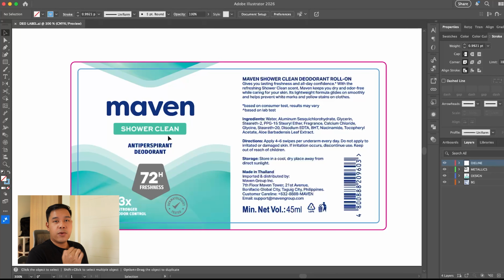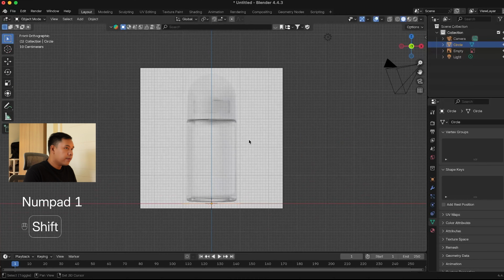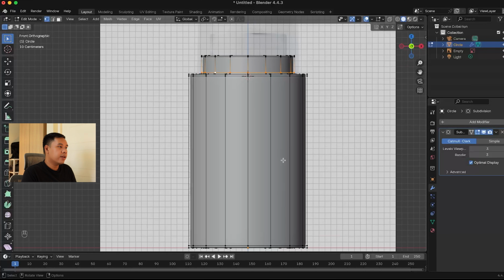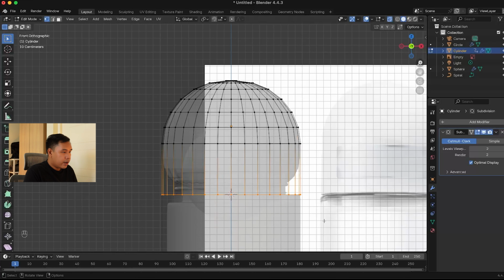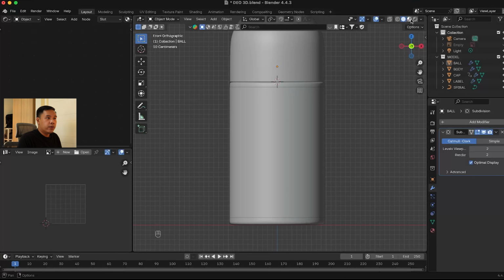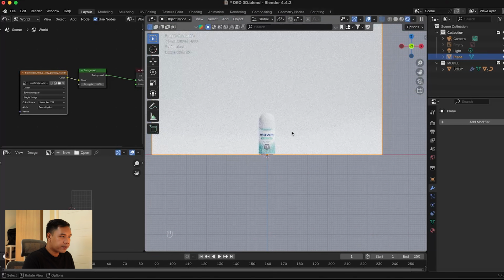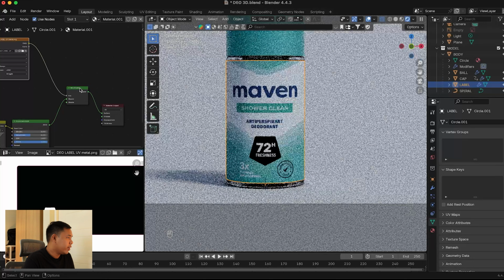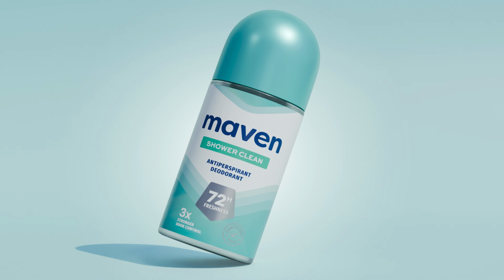This is How I Create Realistic 3D Renders for Packaging Designs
Due to pricing restrictions of Patreon, I will delay the publishing of my Patreon so I can work on building a content library that will be worth the value you will be paying. Thanks!

In this video, I go through my process of turning a flat label or packaging design from Illustrator to a highly realisitic 3D product render in Blender.

Chapters:
0:00 Intro
0:29 Preparing the Label Files
2:20 Creating UV Maps
4:29 Why I Like doing 3D mockups
5:30 Creating the 3D Model
22:19 Adding the Labels & UV Unwrapping
29:03 Setting up the Scene
35:35 Adding the Metallics
38:23 Lighting and Angle Adjustments
41:24 Rending
42:08 Join my Patreon!